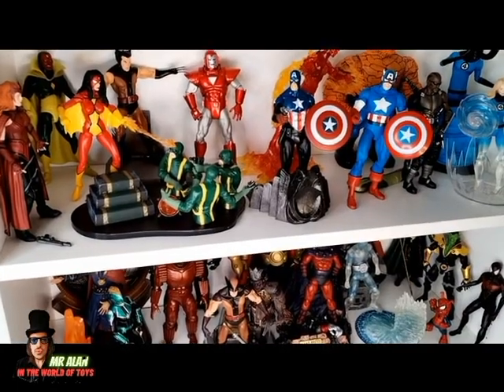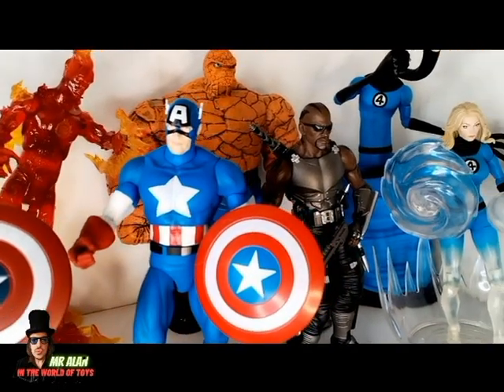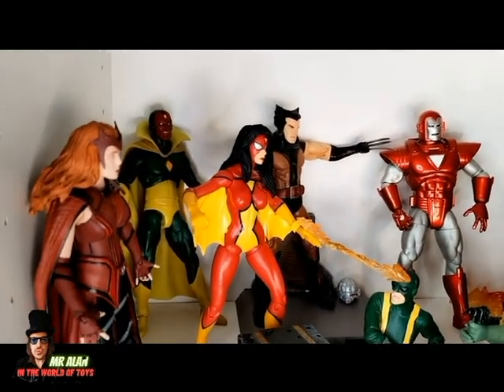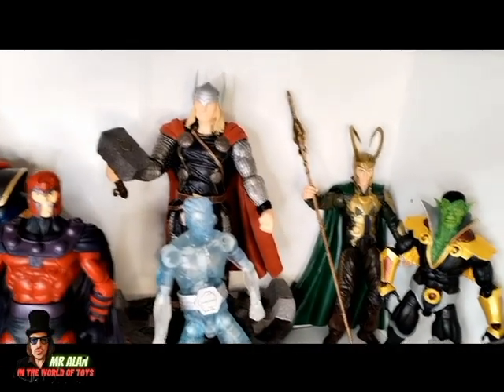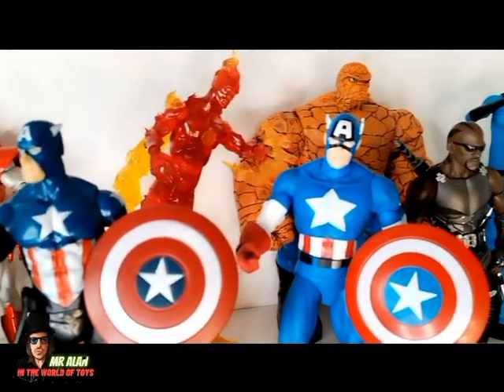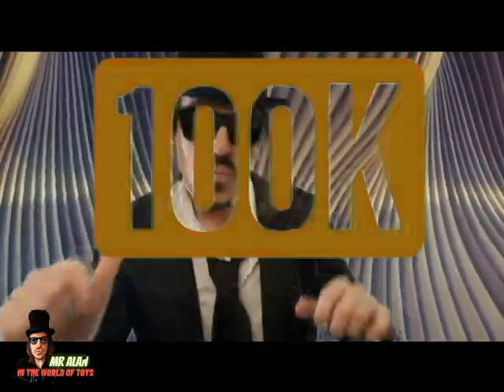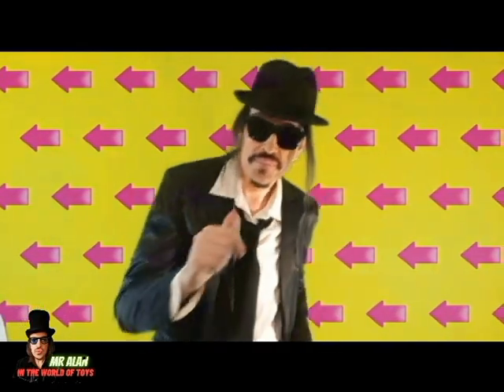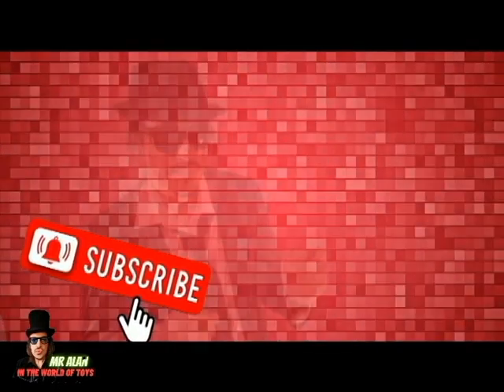Marvel Select Whole Collection!!!